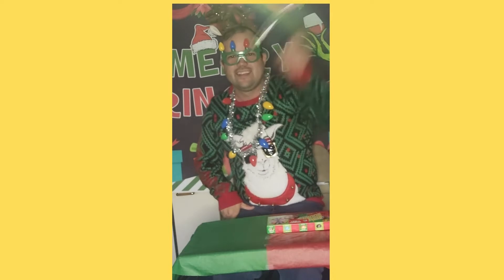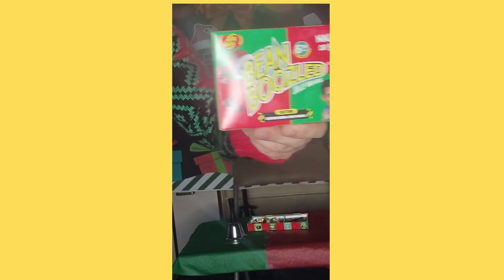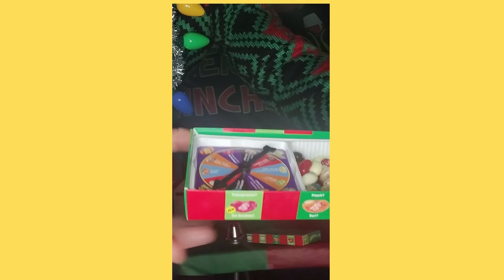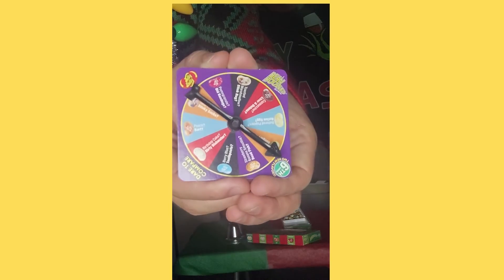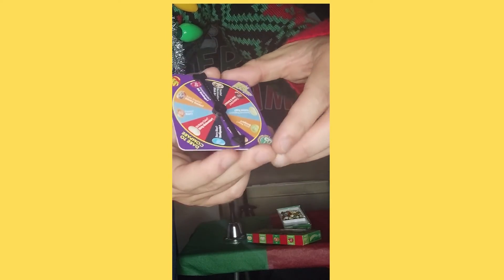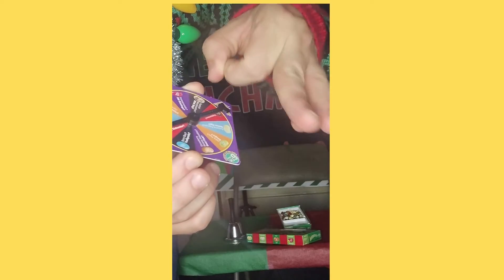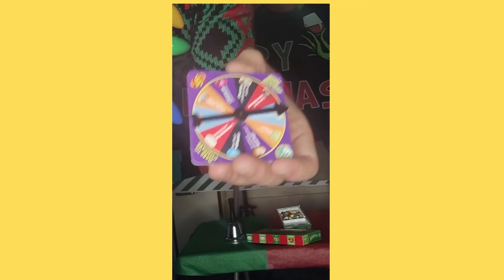Beanboozled Christmas edition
In this video I review the beanboozled game

* this video does have flashing lights so you have epilepsy or have any sensitivity to light then you may not want to watch this video